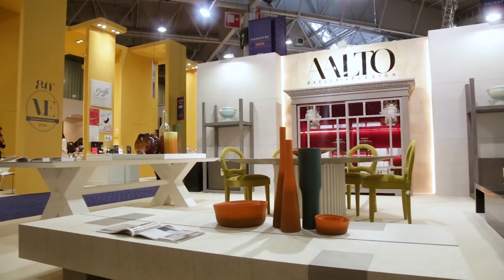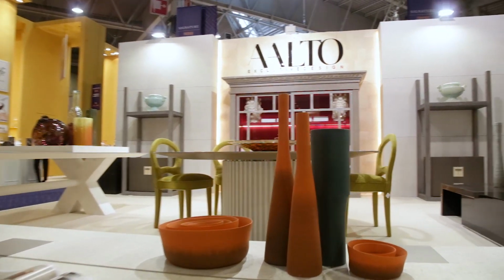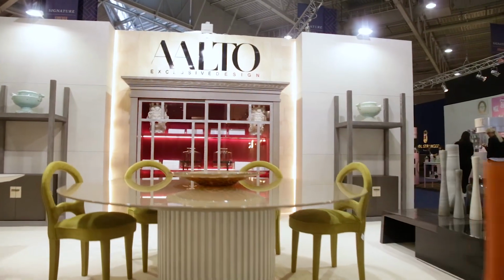AALTO Design Maison&Objet Set2018